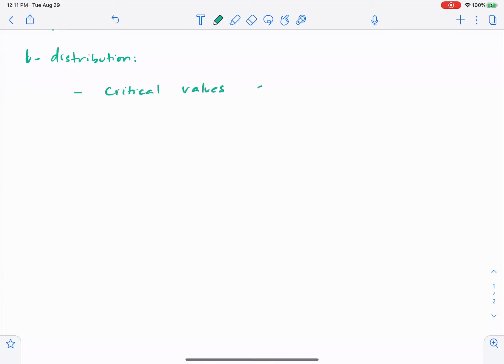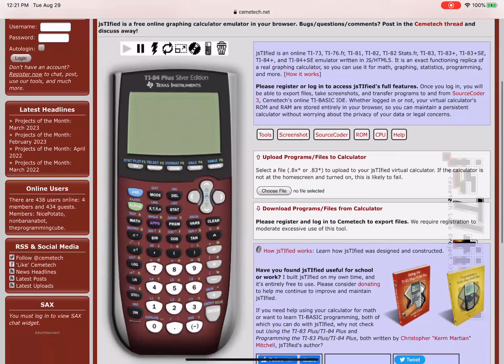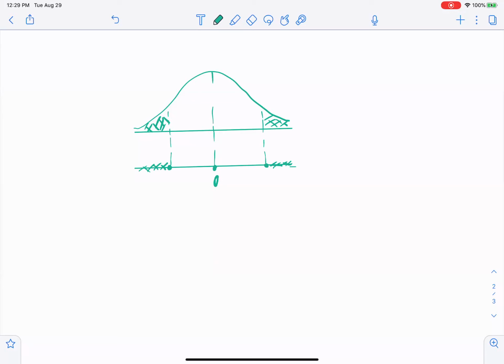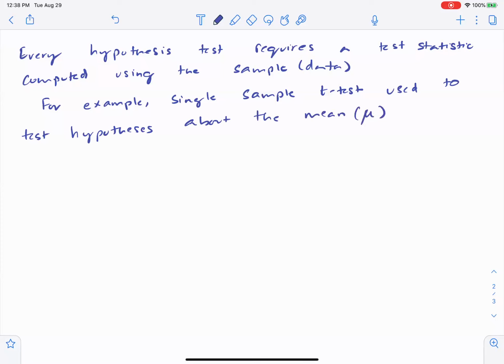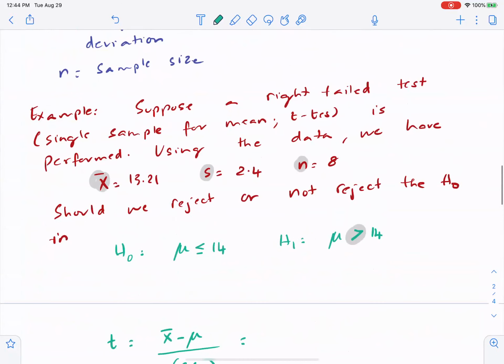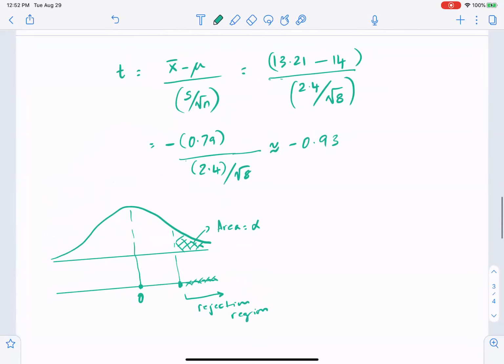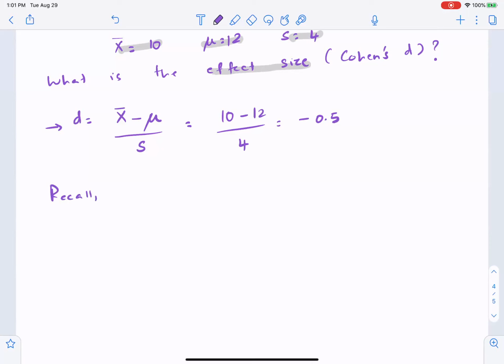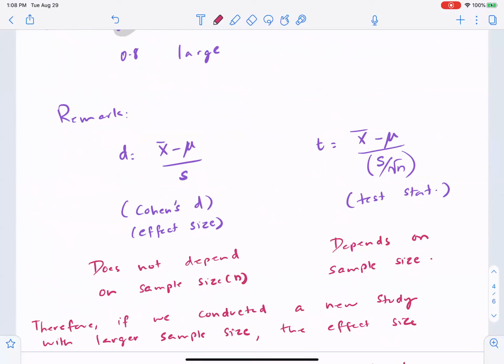t-distribution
Finding critical values using t-distribution.